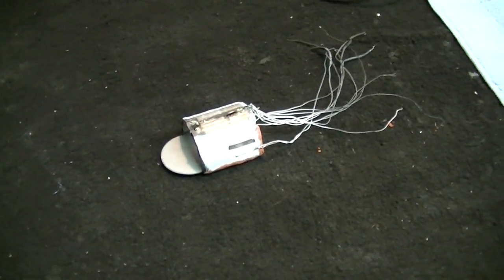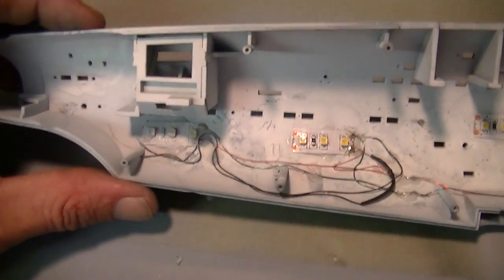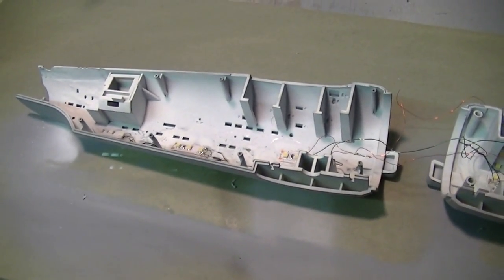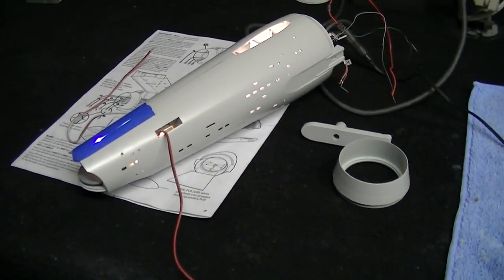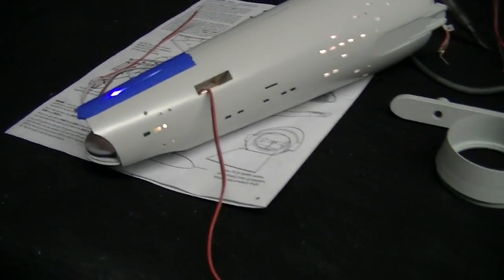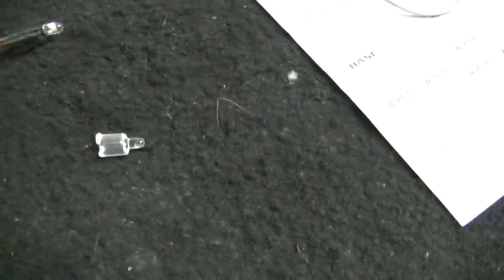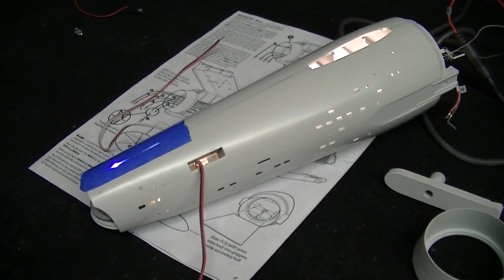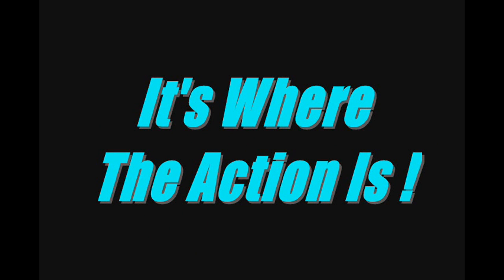Polar Lights 1/350 Scale TOS Enterprise Buildup PT 5 Painting The Secondary Hull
From TrekWorks

Welcome,

This is PT 5 of the Polar Lights 1/350 Scale TOS Enterprise build.

In this video I have finished the lighting and light blocking of the shuttle bay.
I have also been working on the rest of the wiring of the secondary hull.
I mixed up some paint and sprayed the hull with it and have started to add in the window inserts. The video shows the results with the shuttle bay installed and the lighting running at 12 volts.

Tune in for the next video to see the rest of the work done on the secondary hull as I work my way toward sealing it up. Until then,
Happy Modeling Everyone :)